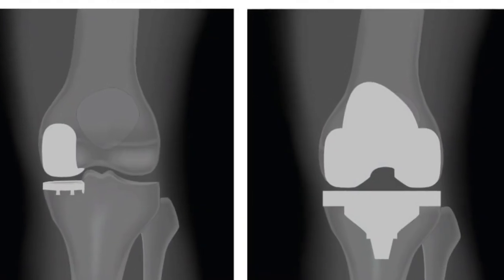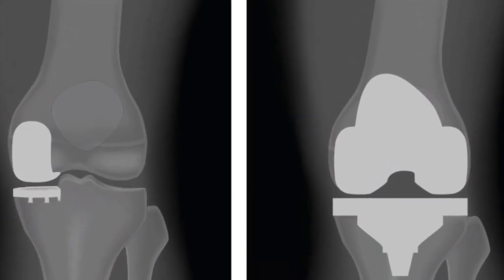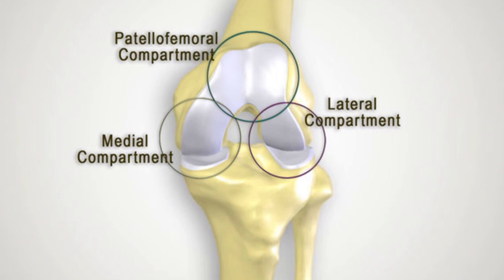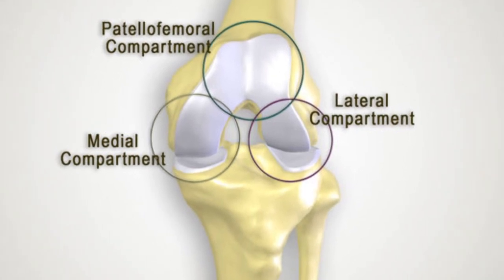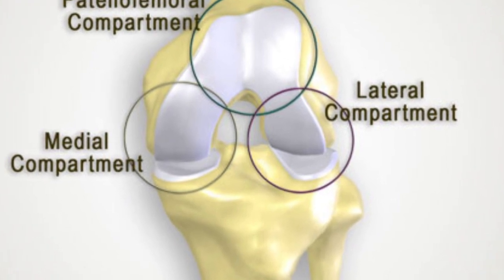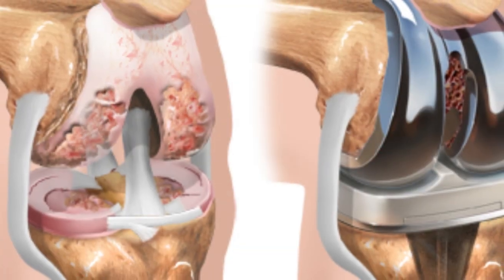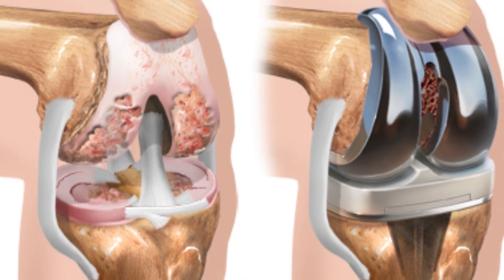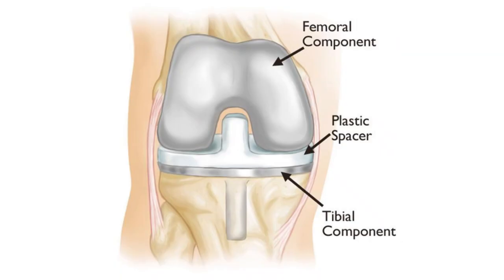Partial vs Total Knee Replacement Surgery- Which Do You Need?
Looking for top rehab tools for total knee replacement? Check out our curated store for must-have products to support your recovery!

Are you facing the decision between a partial knee replacement and a total knee replacement? 🤔 Both procedures involve addressing knee joint issues, but understanding the nuances can greatly impact your choice. Join us in this insightful video as we discuss the differences between these surgeries, providing clarity to help you make the best decision for your unique situation.

Host: Bobby Dattilo, PT, DPT
Board Certified Orthopedic Clinical Specialist